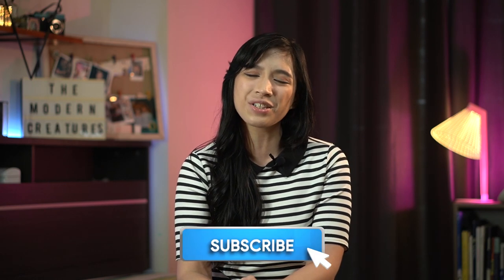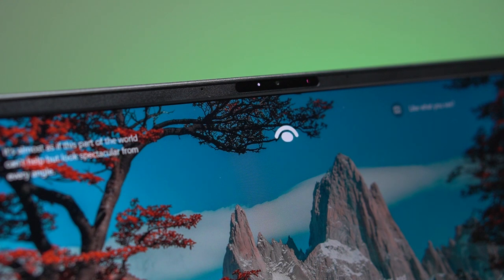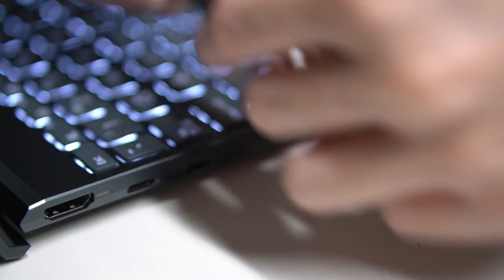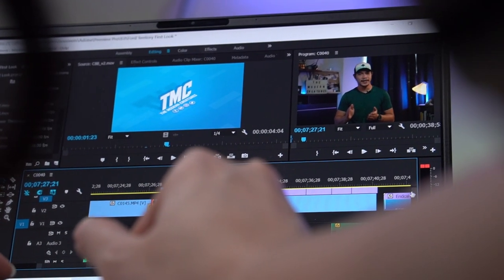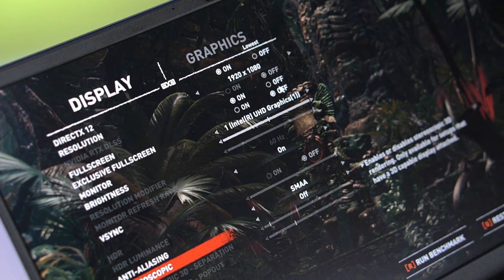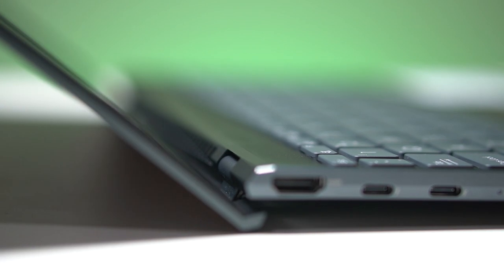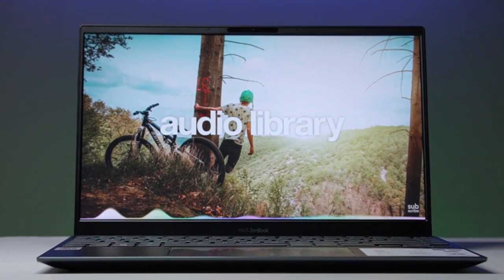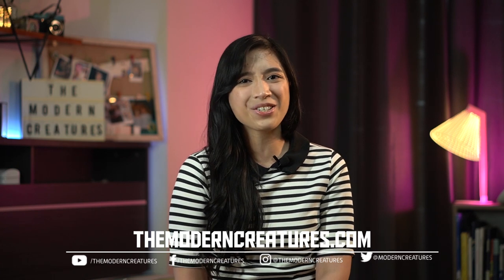ASUS ZenBook 13 (UX325) Review: Best lightweight notebook?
This is our ASUS ZenBook 13 (UX325) review.

One of the best laptops you can own is one that strikes the tricky balance between portability and performance. But with the ASUS ZenBook 13, the company comes pretty close.

With a price tag of PhP 54,995, the notebook comes with features like complete I/O ports for connectivity, ErgoLift design for cooling, and thin bezels for immersion. Its 10th-gen Intel processor and SSD storage make it capable of video editing and light gaming for downtimes.

Watch our ASUS ZenBook 13 UX325 review and let us know if you have any questions about this ultralight productivity laptop.